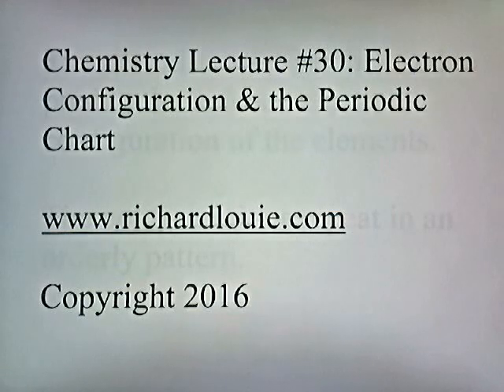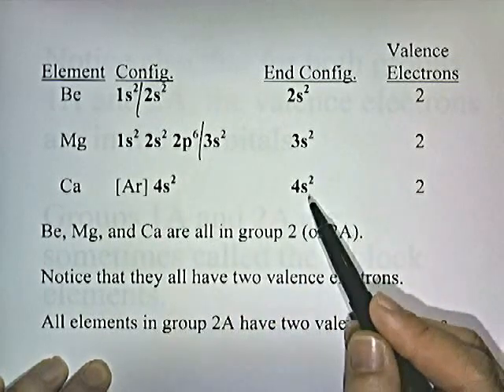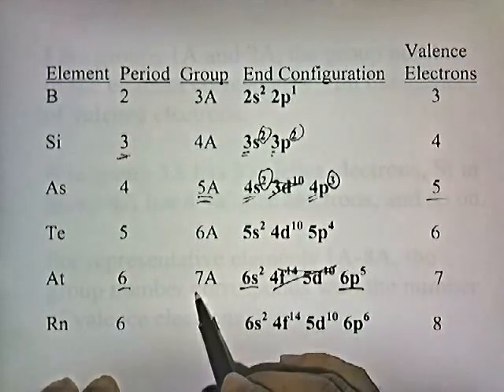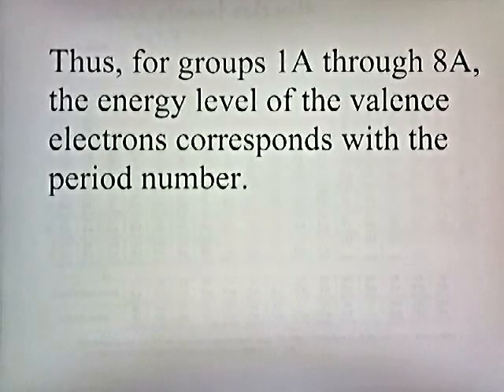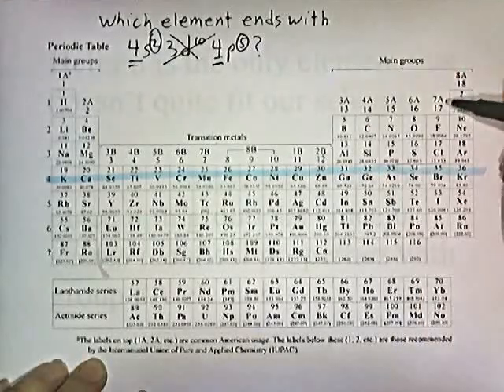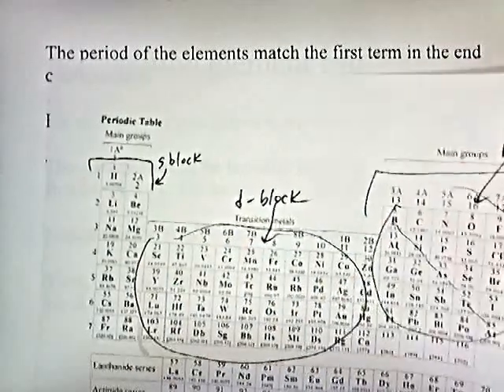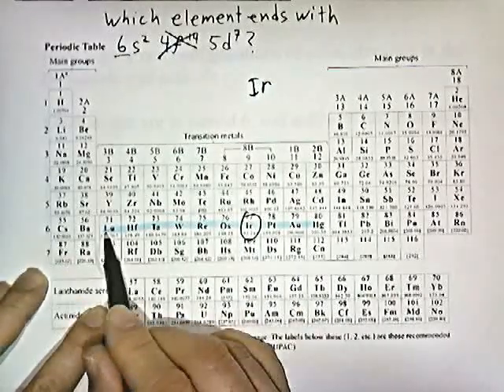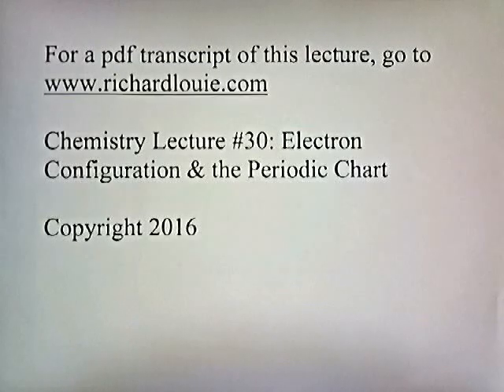Electron Configuration & the Periodic Chart